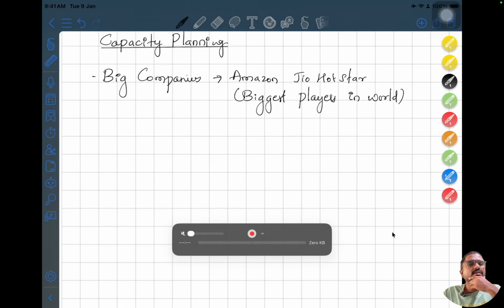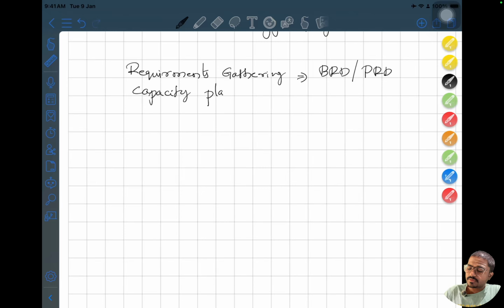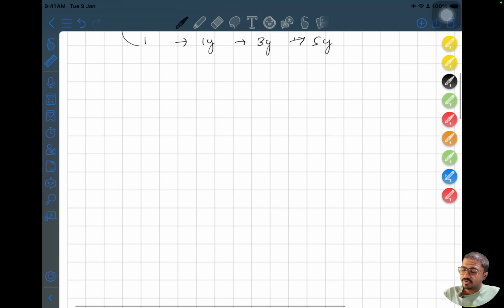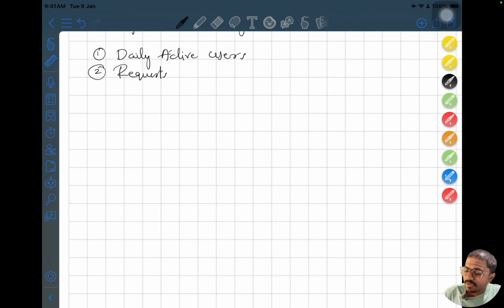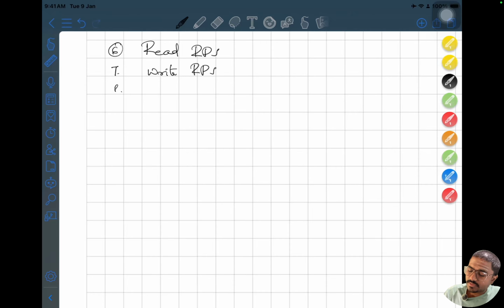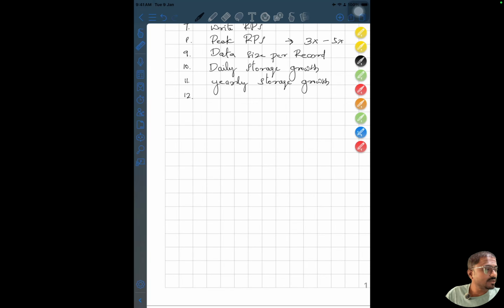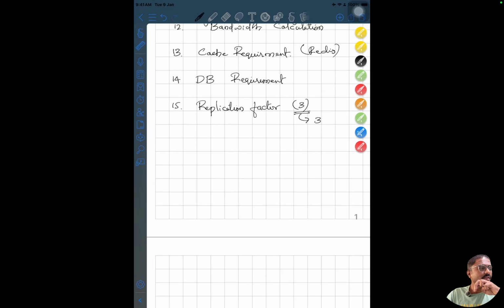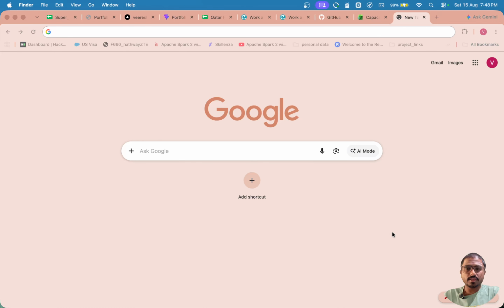🚀 Capacity Planning in System Design — The Foundation of Scalable Systems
How do companies like Amazon, Netflix, and other large-scale platforms prepare their infrastructure for millions of users and sudden traffic spikes?

The answer starts with Capacity Planning.

In this video, we’ll build a strong foundation for understanding capacity planning in System Design, especially for Data Engineers, AI Engineers, Software Engineers, and aspiring System Designers.

We’ll explore how engineers estimate traffic, storage, bandwidth, compute, caching, databases, and other infrastructure requirements before building the system.

In this video, we cover the fundamentals of Capacity Planning, including:

👥 User & traffic estimation
⚡ RPS and peak traffic
💾 Storage & database requirements
🌐 Bandwidth and CDN
🚀 Caching with Redis
🔄 Replication, backups & availability
📈 Planning for future scale

⏱️ Timestamps

00:01 — Why Capacity Planning Matters
01:11 — Capacity Planning at Scale
03:25 — What is Capacity Planning?
05:08 — Planning from Day 0 to Future Scale
05:38 — User & Business Metrics
06:55 — Traffic, RPS & Read/Write Ratio
09:04 — Storage & Infrastructure Planning
12:32 — CDN, Availability & Disaster Recovery
14:14 — Planning for Future Growth
14:31 — What's Coming Next?

This video is useful for:

Data Engineers
AI/ML Engineers
Software Engineers
Backend Engineers
Cloud Engineers
System Design Interview Preparation
Developers learning scalable architecture
Anyone interested in large-scale distributed systems

If you're building your System Design fundamentals, make sure to follow this series. 🚀